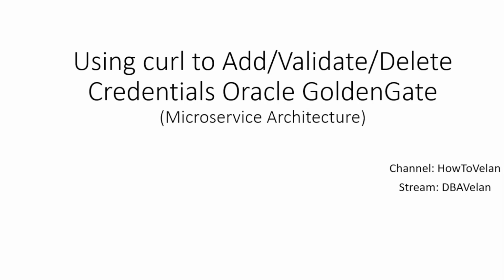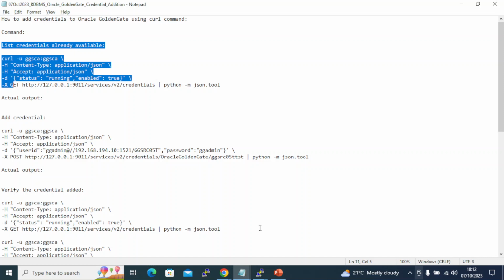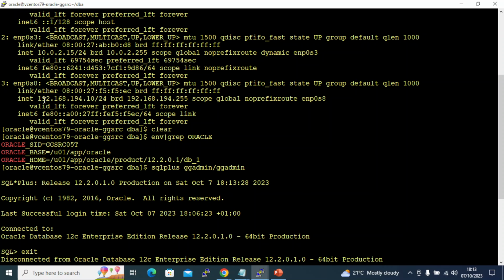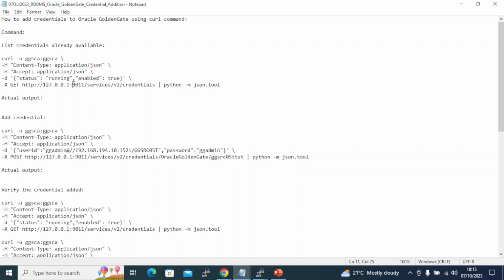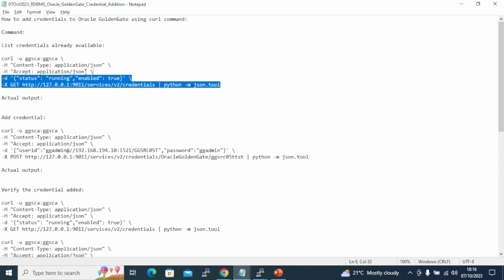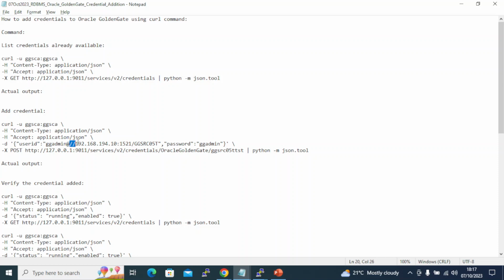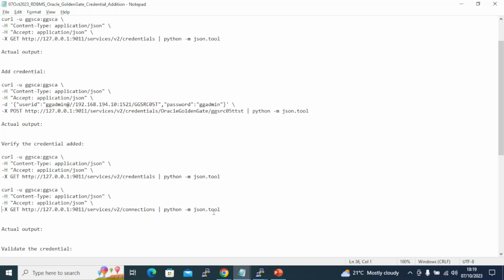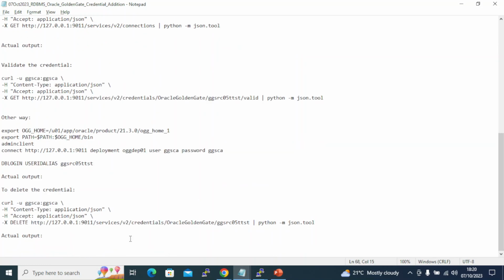Steps involved in adding credentials to oracle GoldenGate deployment using rest api (curl)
Dear Viewers,

A quick video on the steps involved in adding credentials to oracle GoldenGate deployment using rest api (curl).

Thanks